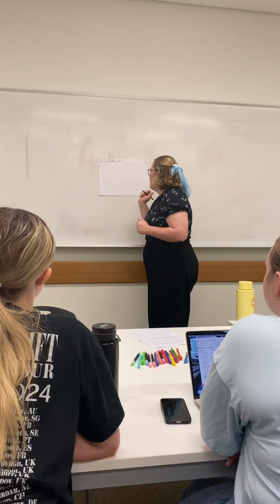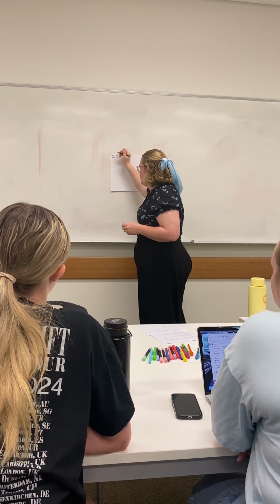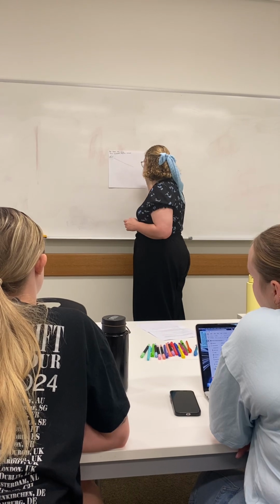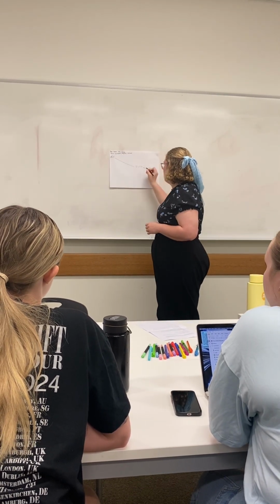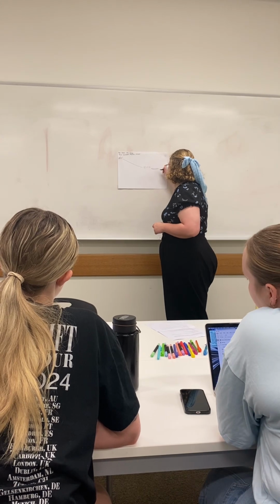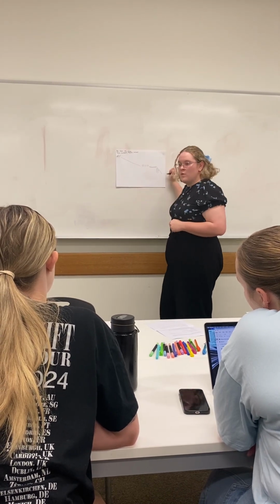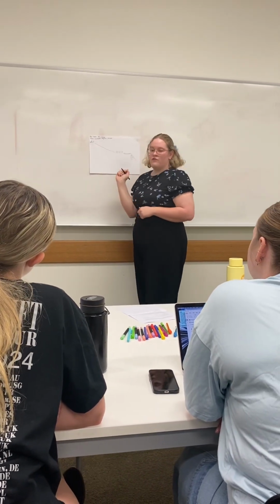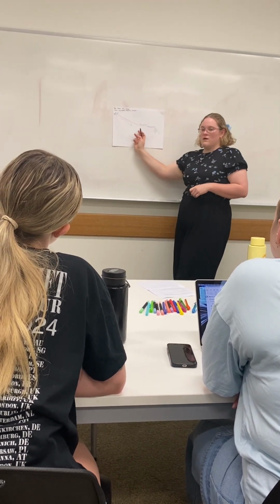2019EDN - MG Tuesday 10am - s5344854 Grace McMillan - Year 4 Science (forces topic)